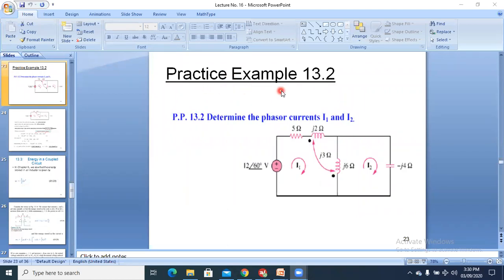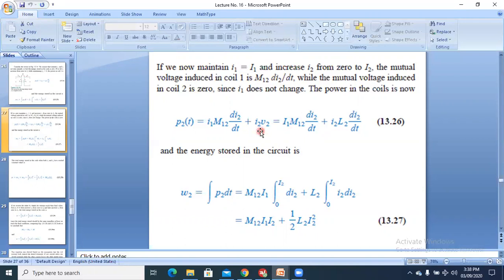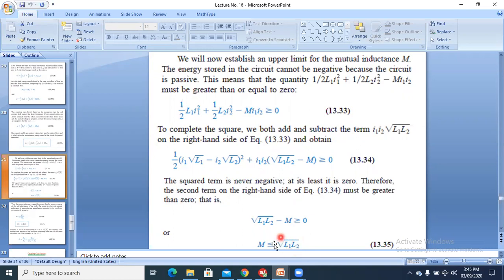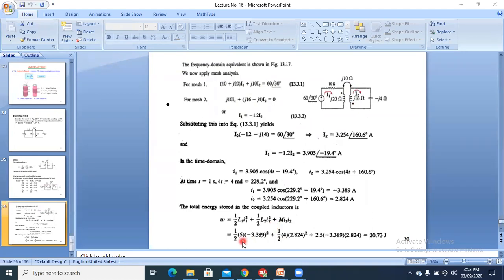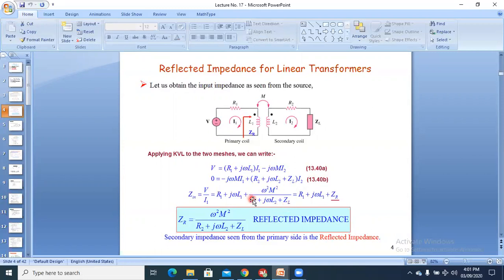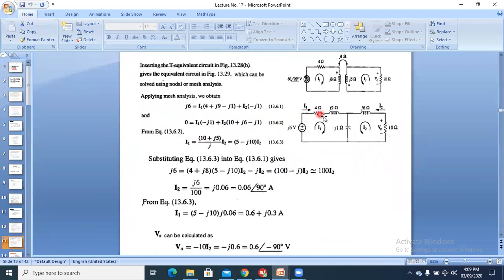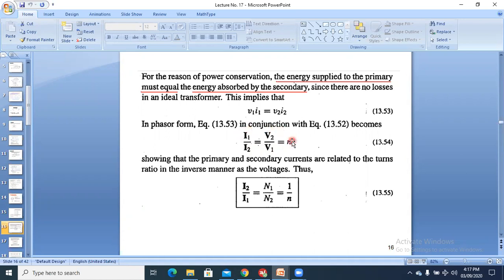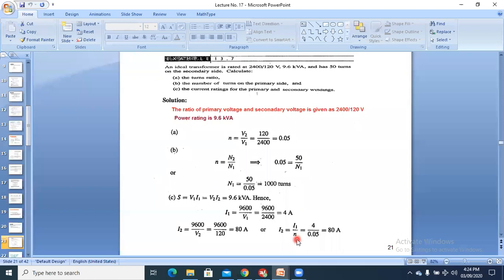Lecture No. 17